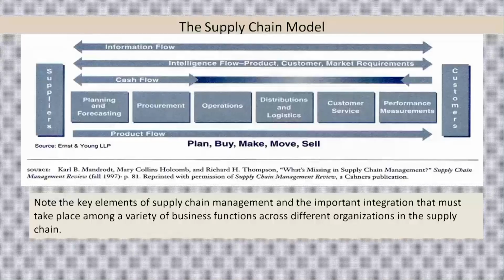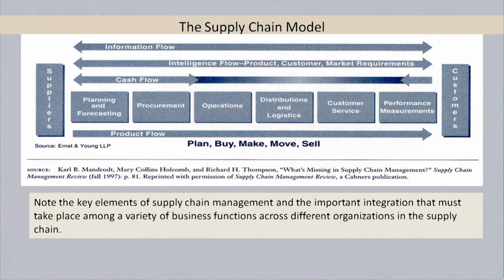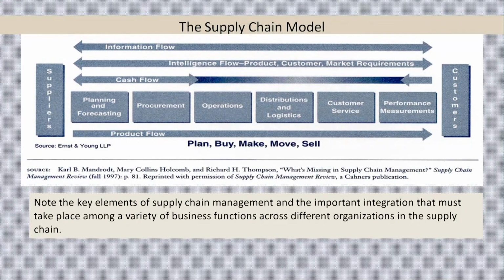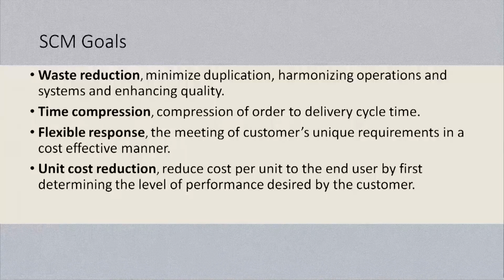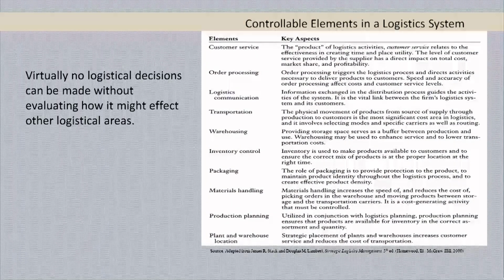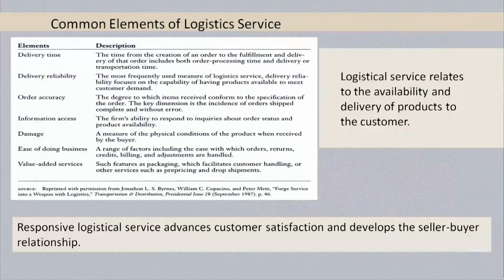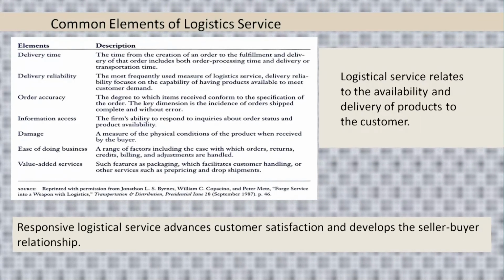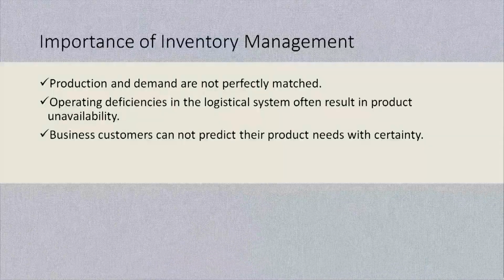Lecture 19 : Business Marketing - Technology Focus